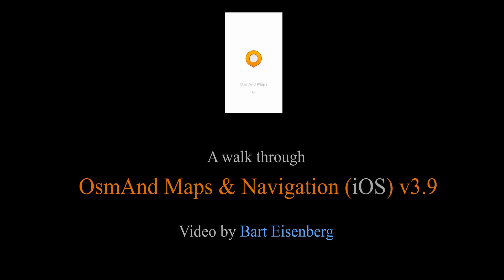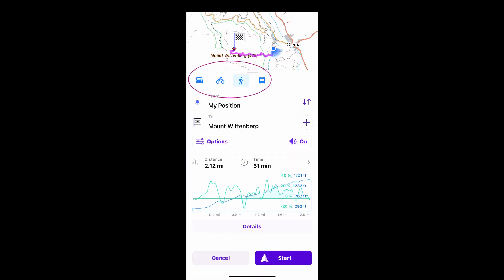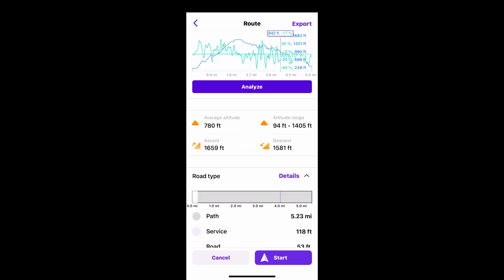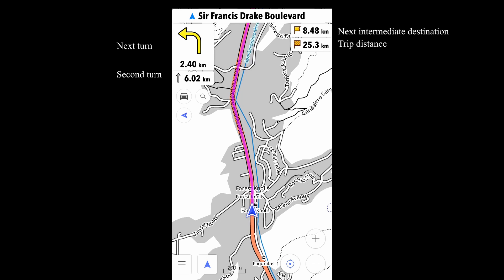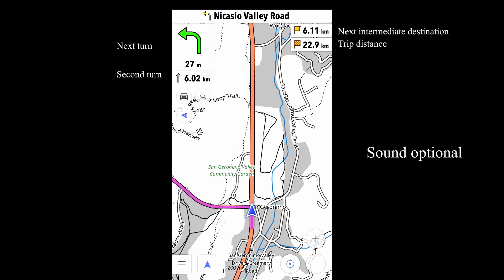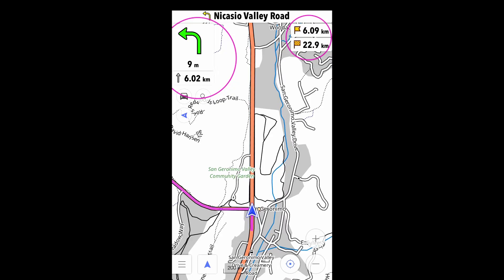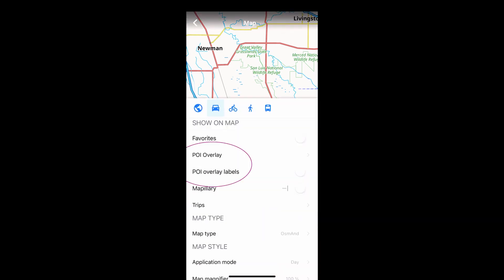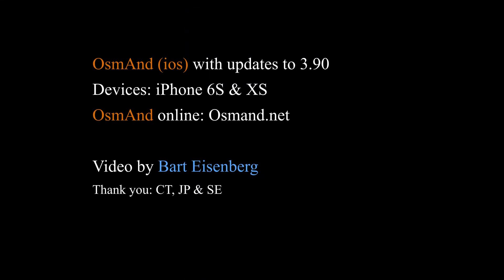A walk through OsmAnd for iOS--v. 3.9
A tour of the iOS version of OsmAnd Maps & Navigation, with updates as of version 3.9.